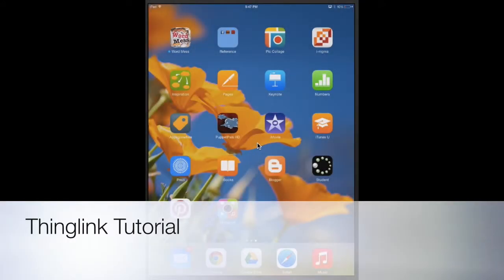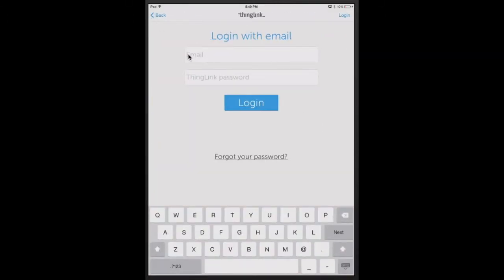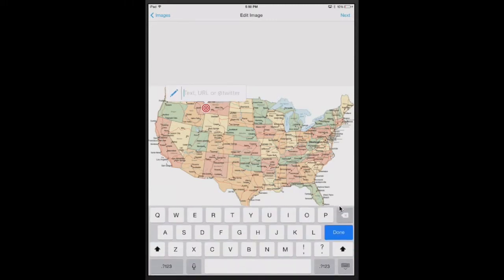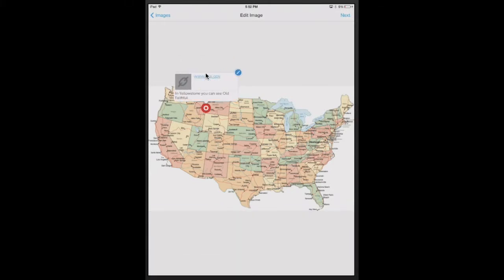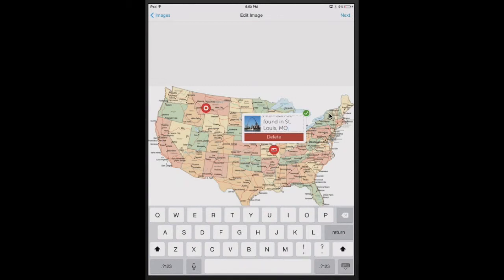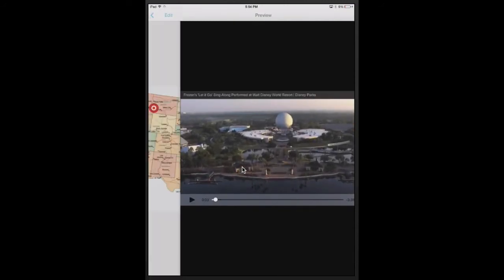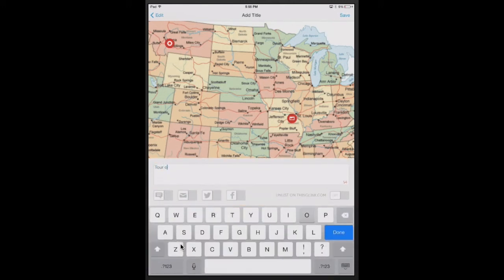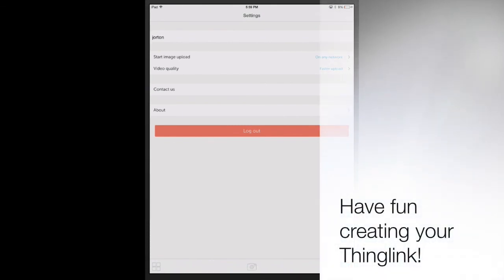Thinglink Tutorial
This video is a Thinglink Tutorial